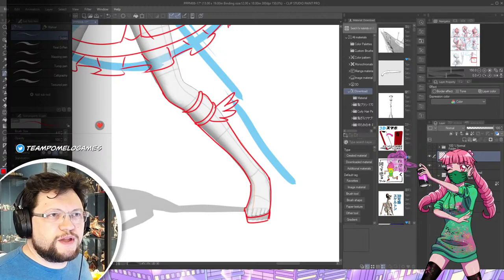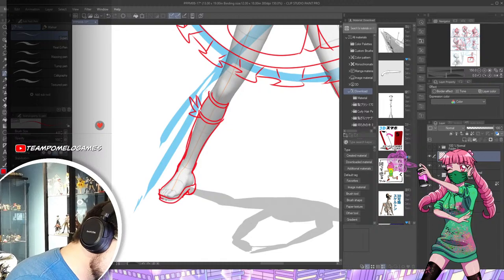Pretty Princess Pomelo Manga - Refined Sketching w/ Morgan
!!! SPOILERS !!!
THIS VIDEO CONTAINS IN PROGRESS VISUALS FOR THE PRETTY PRINCESS POMELO MANGA.

RULES:
-Be Respectful
-No Spamming
-Don't Discuss Sensitive Stuff

ANIMATIONS:
Momo Running with Toast
Pomelo Twirl In Transition
Fruits Swipe Transition
The Heirs Fly By Ending